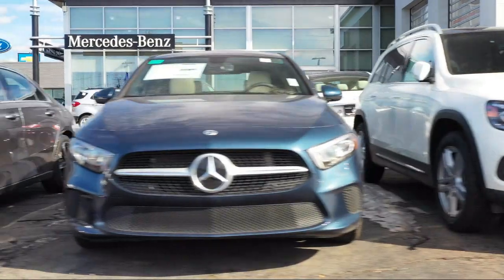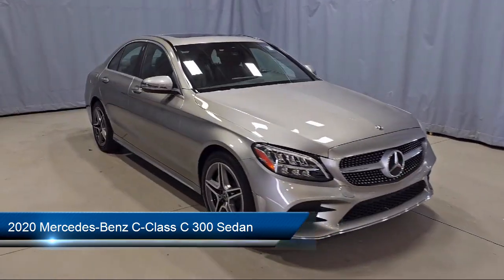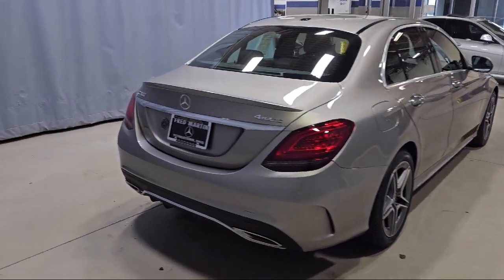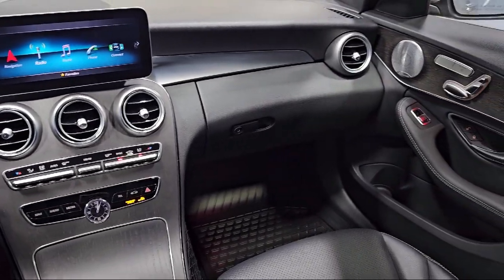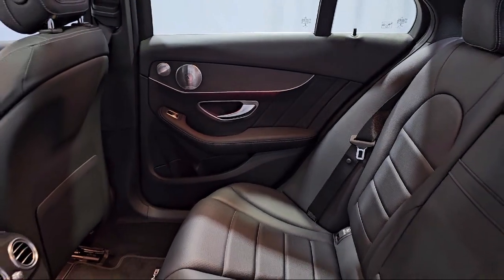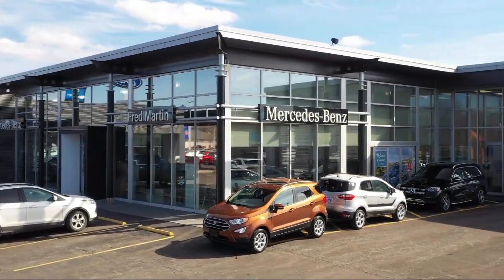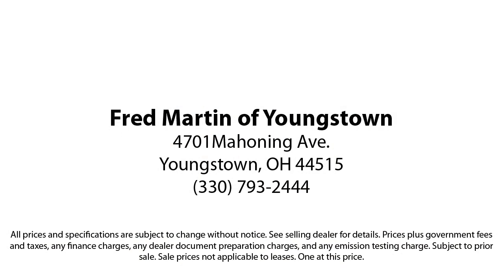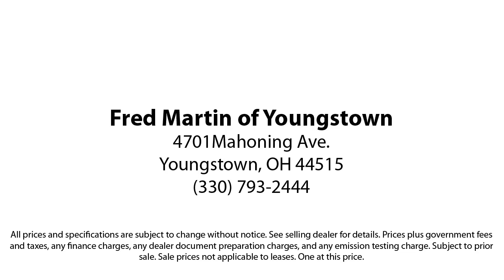2020 Mercedes-Benz C-Class C 300 Sedan Youngstown New Castle Kent Warren Boardman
2020 Mercedes-Benz C-Class C 300 Sedan Stock Number: M6334A Vin:WDDWF8EB5LR563939.